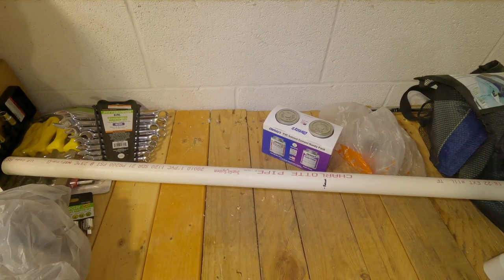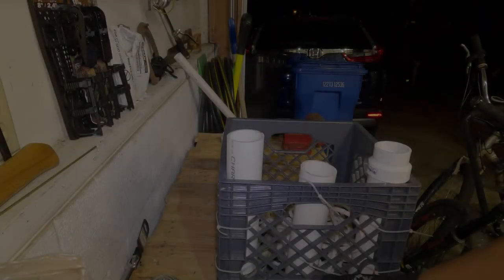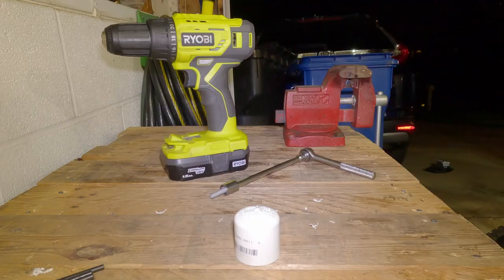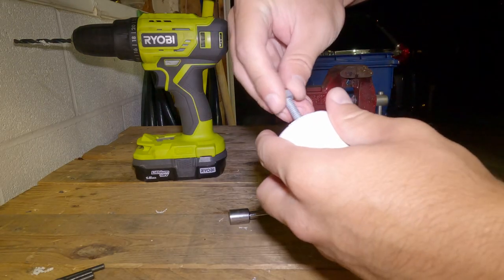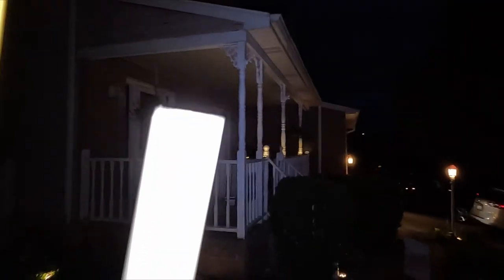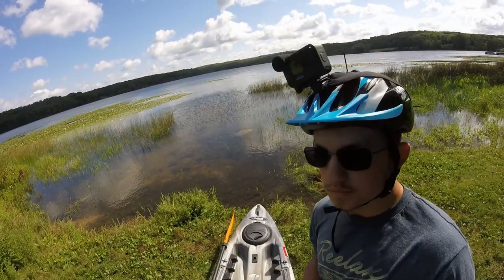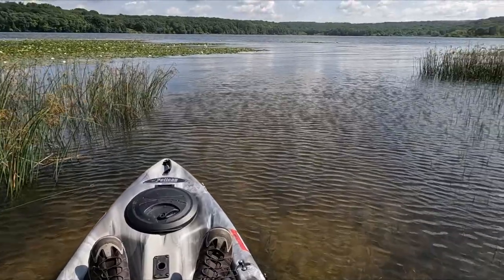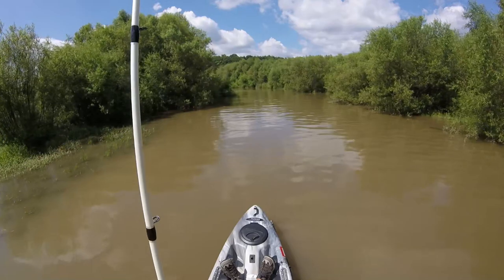EASY CHEAP DIY Kayak GoPro Mount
In this video, I will demonstrate how I made a 3rd person POV mount for my second camera using mostly what I had laying around which happened to be a piece of PVC pipe. I already had a milk crate set up with 3 pipes as rod holders. I feel that this is a pretty common occurrence so I made mine in a way that allows for me to attach it  while being able to remove it for storage or to hold an additional object. This is a great solution for budget kayaks or for those not wanting to do any permanent mods to their boat.

Chapters:

0:00 Introduction
0:18 Building the mount
5:07 Testing the angle
5:53 Drivelapse
7:02 Demonstration